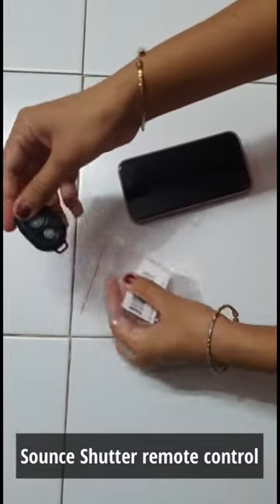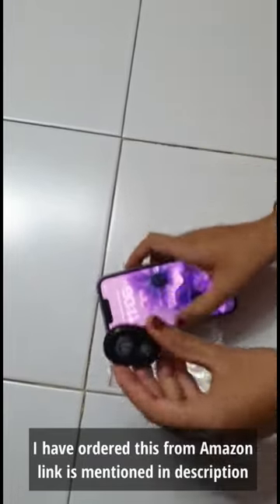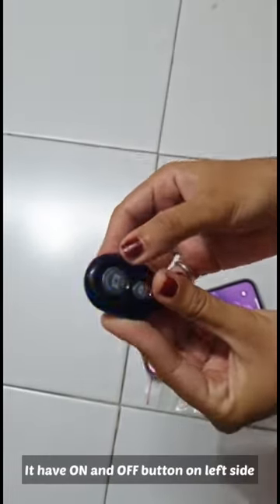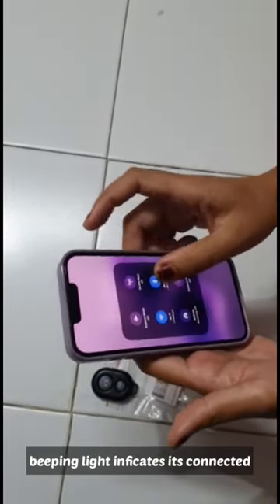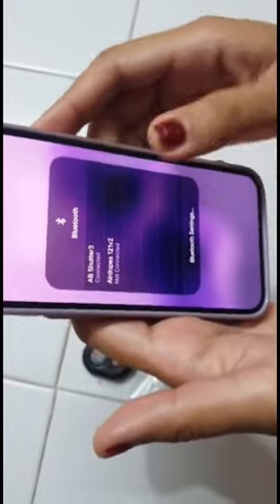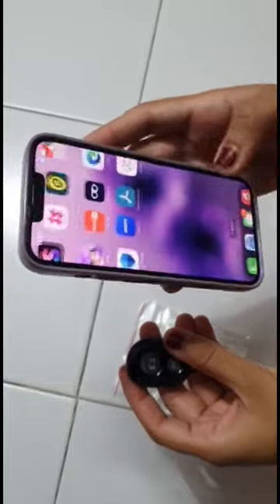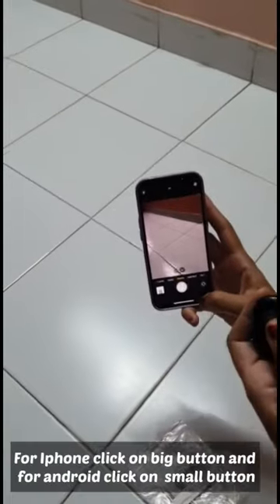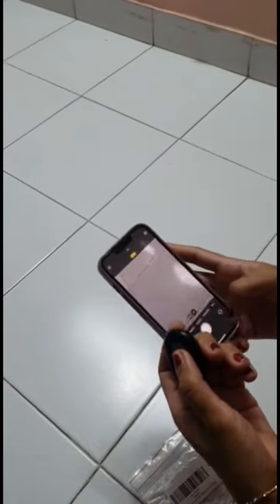Bluetooth remote shutter for android and Iphone | selfie remote control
The Remote Control Camera Shutter can trigger your phone and tablet even if it is 30ft (10m) away. You only need to pair it once and it will be automatically recognized on your next use.The remote has two buttons for taking photos and videos. Press the small button for Android and the big button for iPhone. It also has a separate ON/OFF switch on left side.
The remote pairs perfectly with phones and tablets operating on Android and on Apple . It can be used with a wide range of devices. This Bluetooth remote makes it exciting to take selfies, group and steady shots hands-free! Post amazing photos and videos on Snapchat, Instagram, Facebook or YouTube with the help of this shutter.